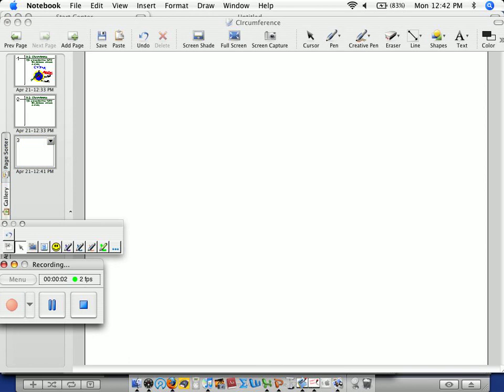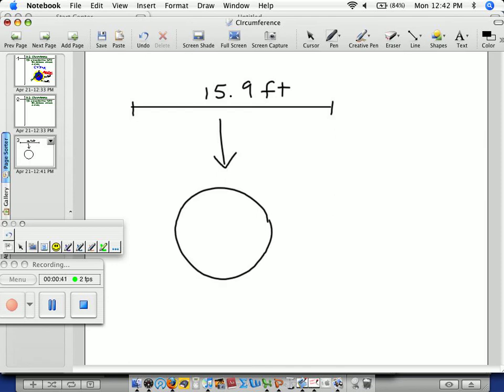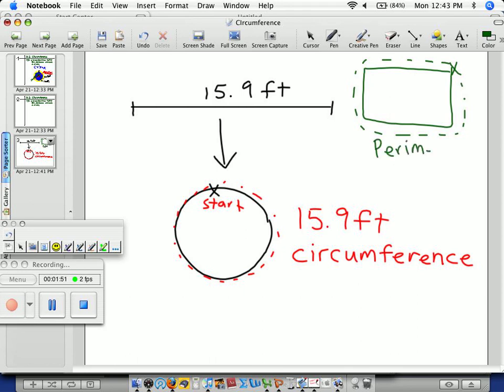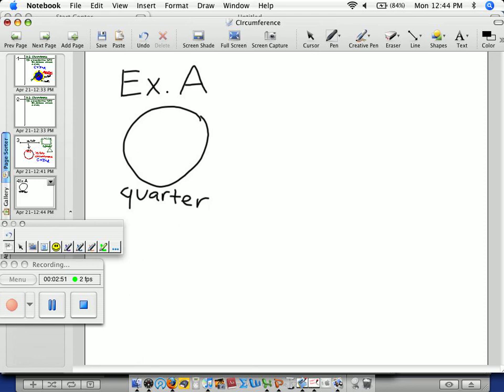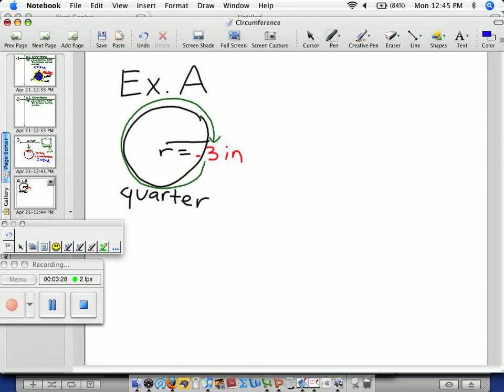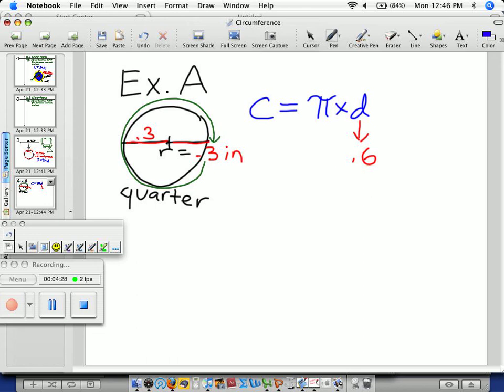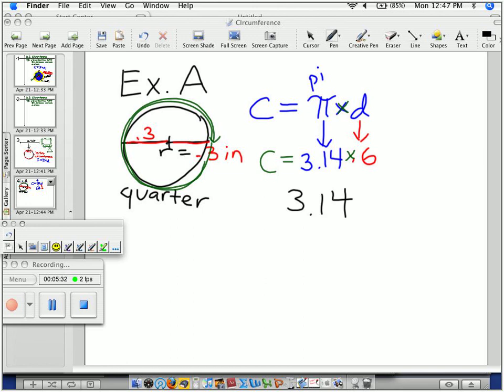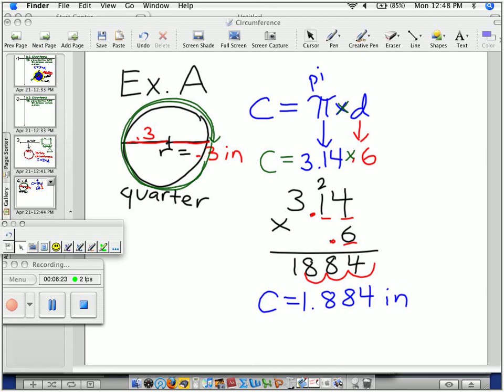Circumference DECIMAL Example A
don't forget to move the decimal pt when multiplying decimals